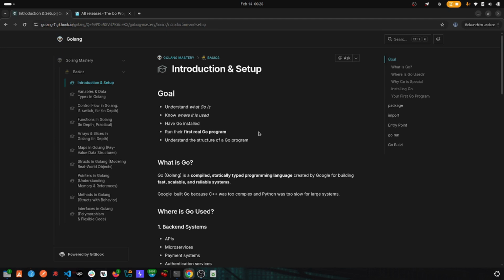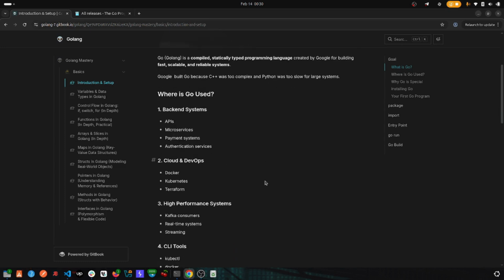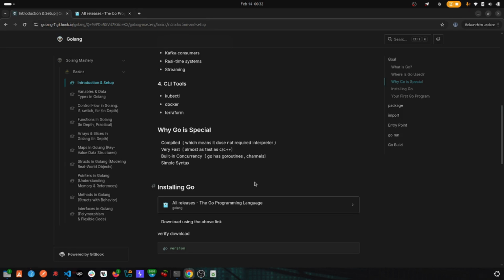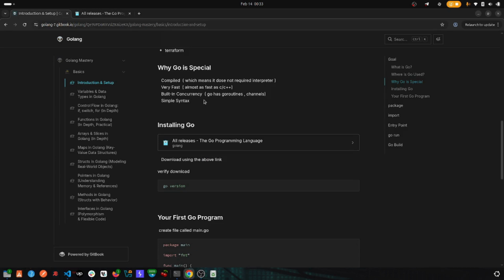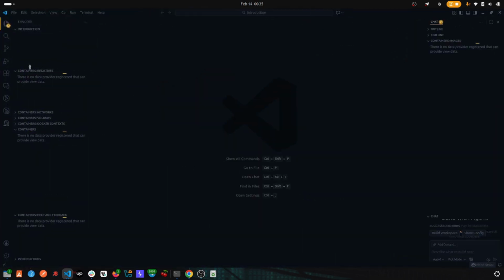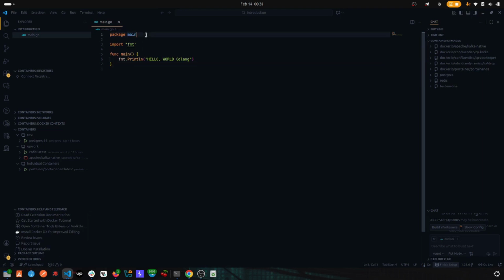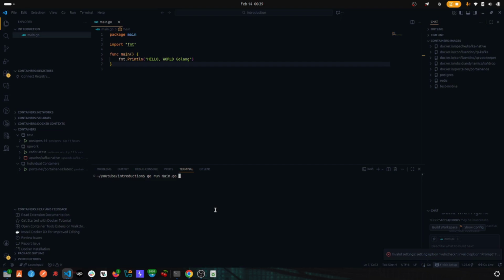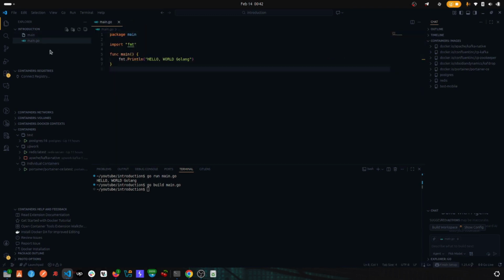Golang Tutorial for Beginners - Introduction & Setup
Introduction to Golang & Environment Setup